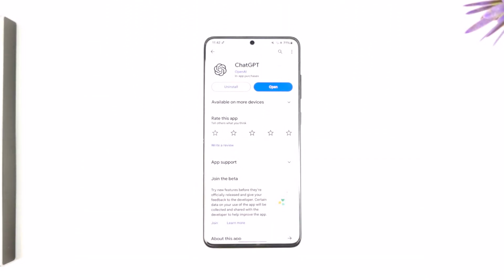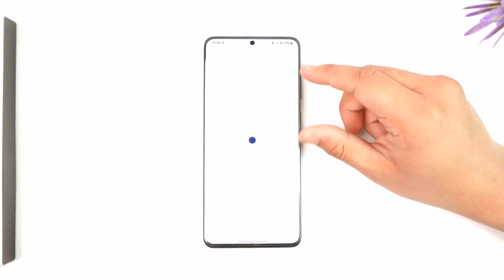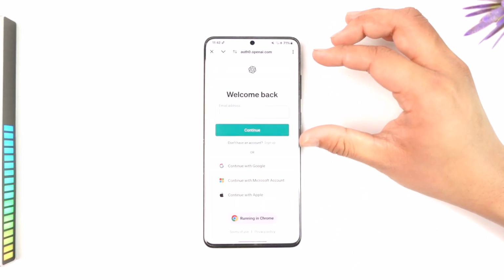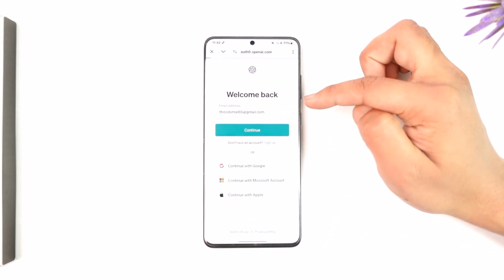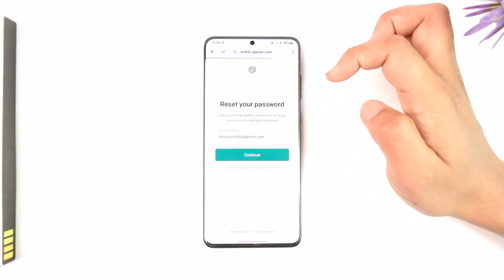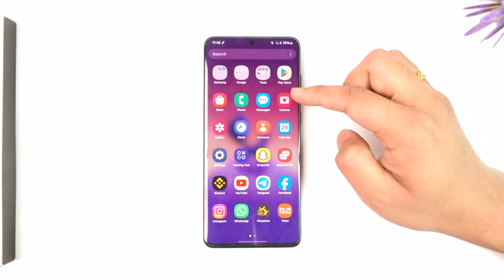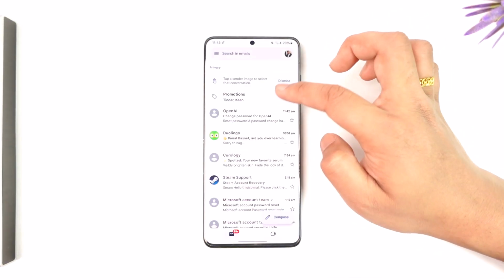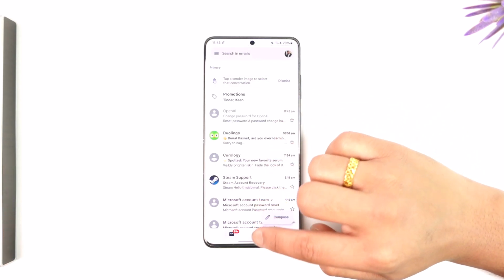Recover ChatGPT Account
This video guides you through an easy step-by-step process to recover ChatGPT account. So make sure to watch this video till the end.

~ Chapters:
0:00 Introduction
0:12 Recover ChatGPT Account
0:58 Conclusion